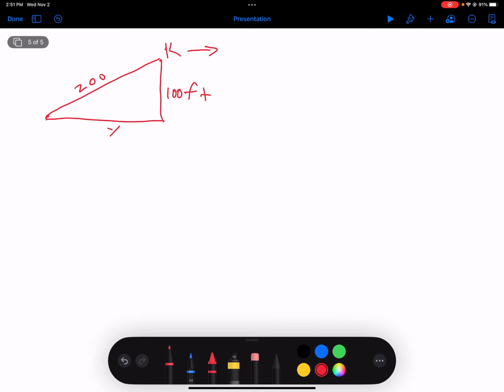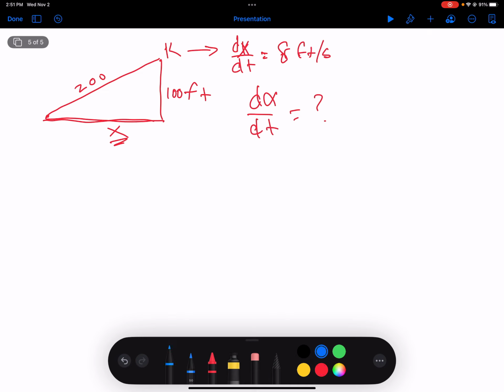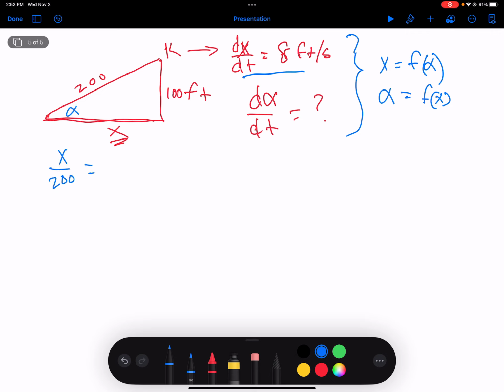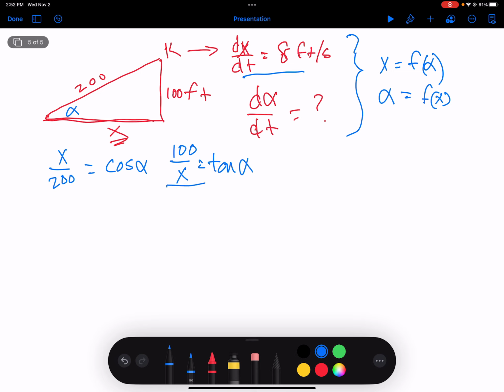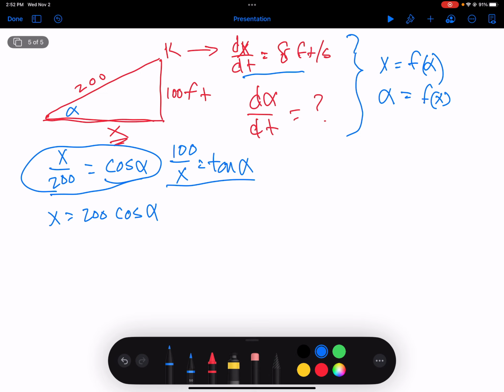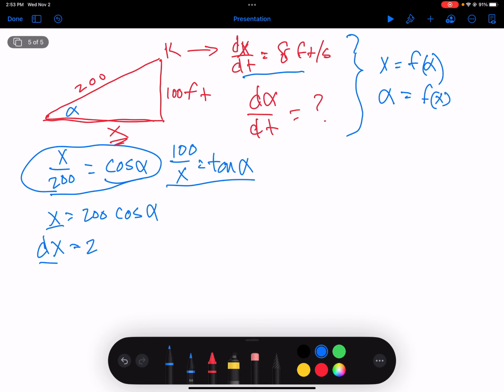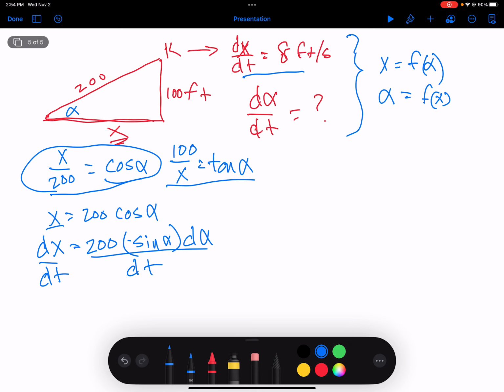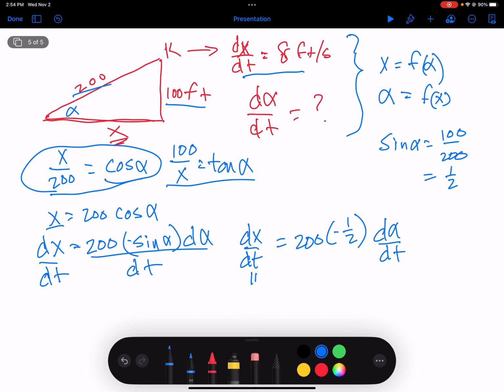4 1 prob 30